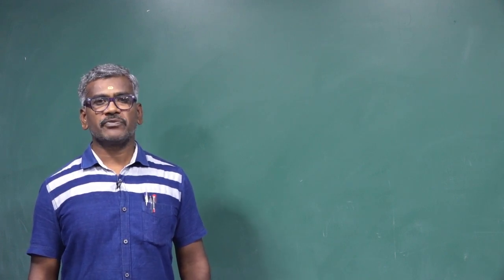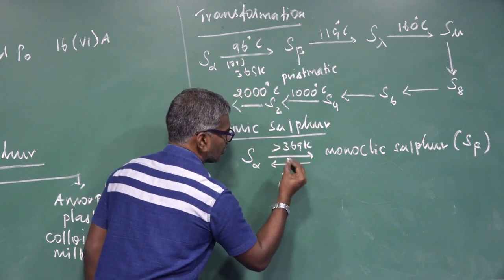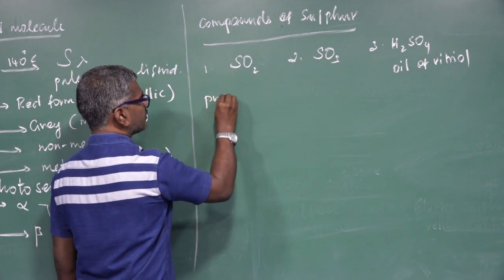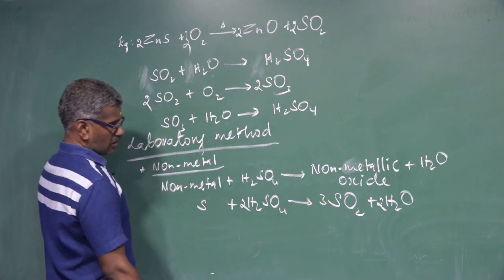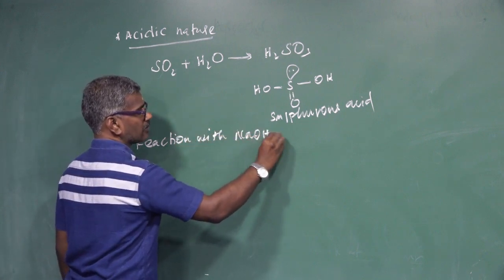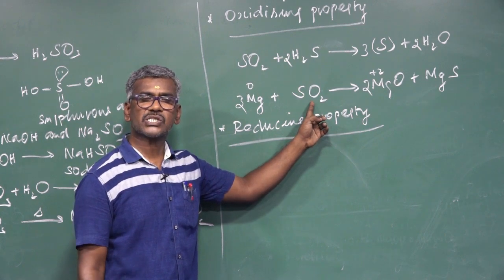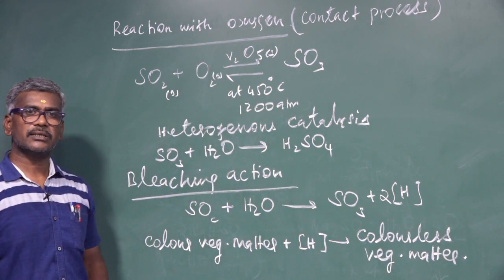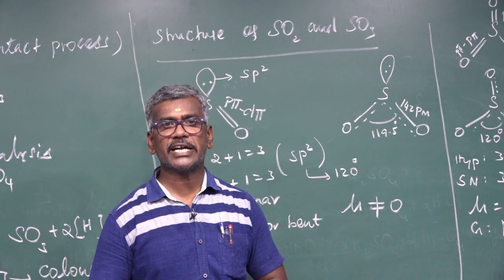XII STD-CHEMISTRY-ALLOTROPY OF OXYGEN FAMILY AND COMPOUNDS OF SULPHUR (PART-1) BY Mr.Karuppiah.